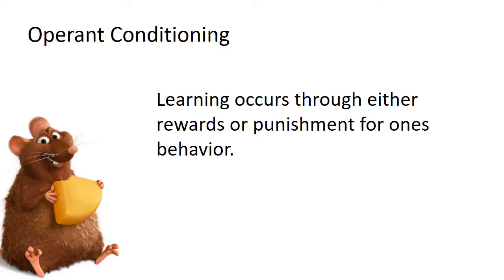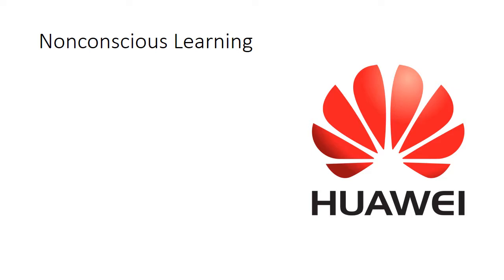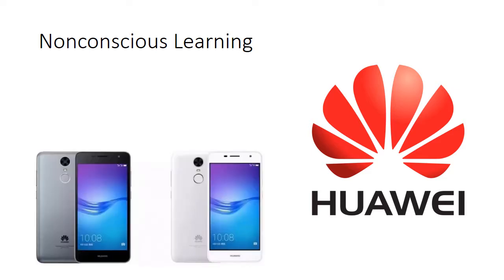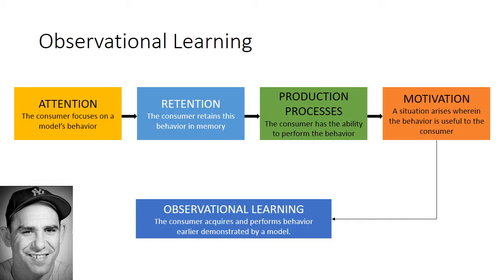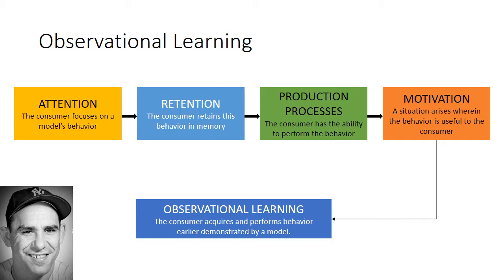L4 2 Operant Conditioning